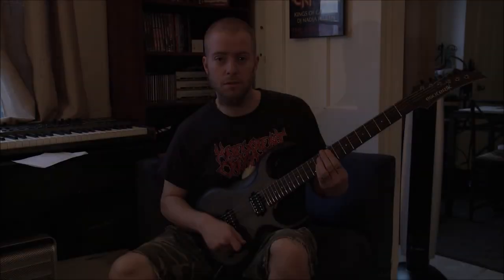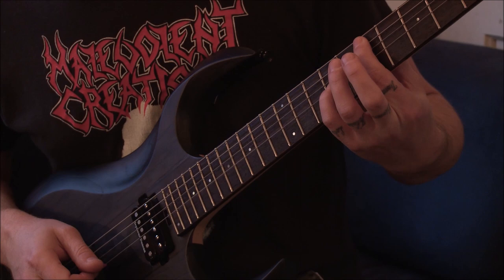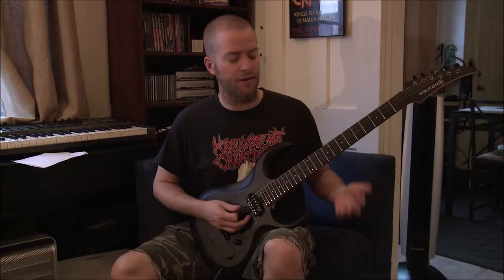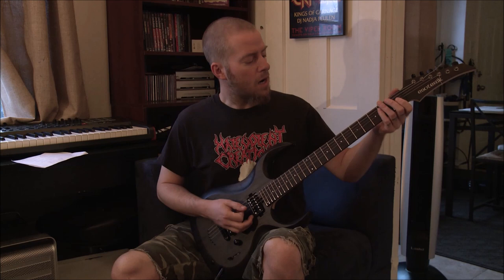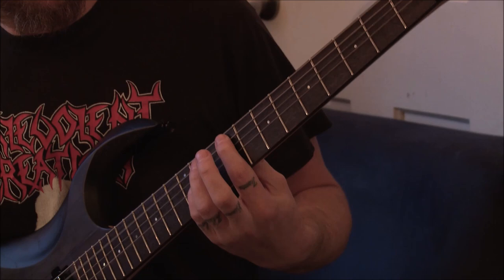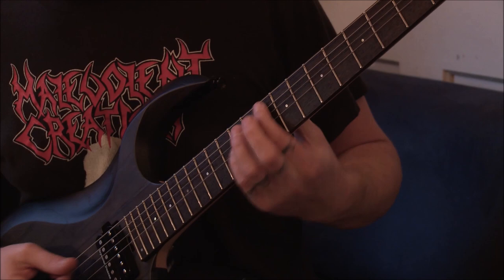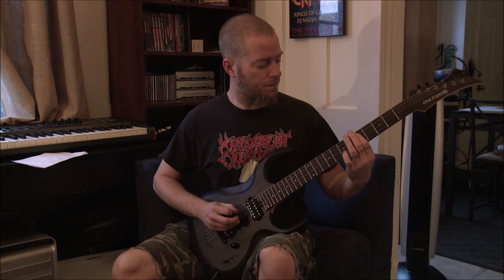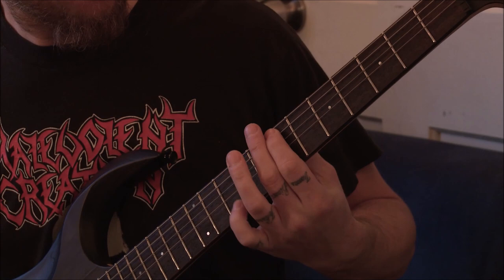Deron Miller lesson: CKY - "Lost in a Contraption"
Deron Miller teaches you how to play "Lost in a Contraption" by CKY on guitar. Tuning is D standard (whole step down).